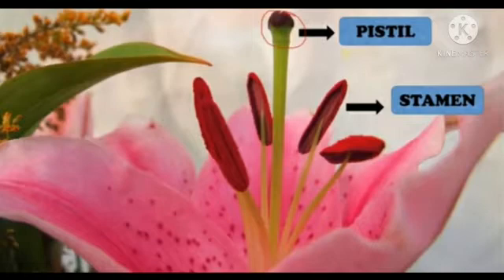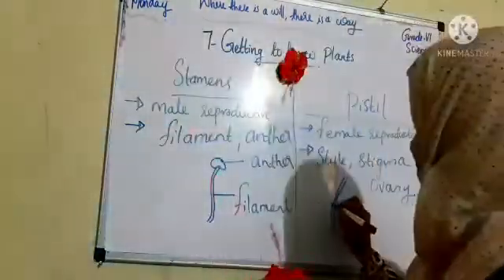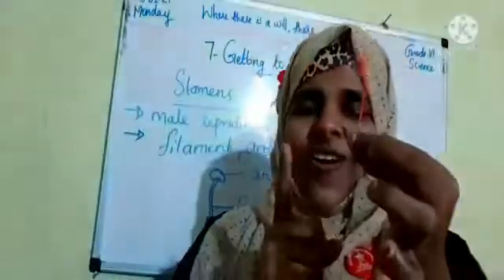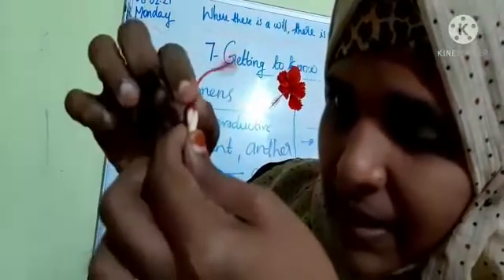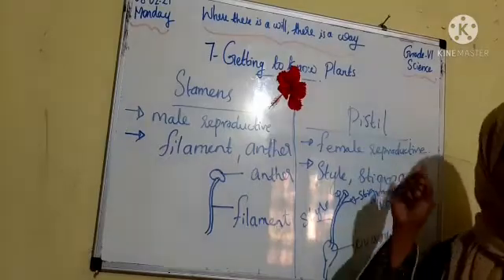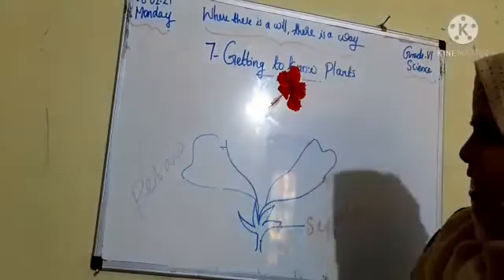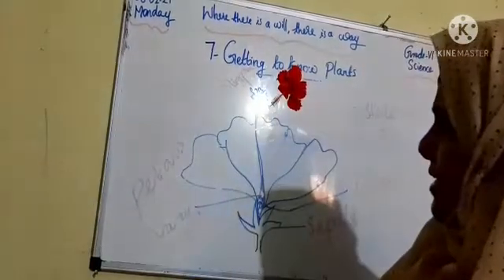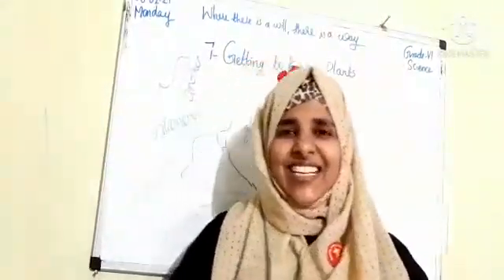CLASS VI/ SCIENCE 7.5/ FEBRUARY 15 th